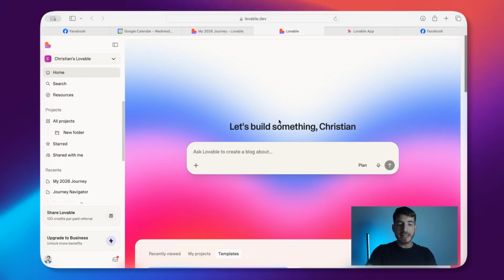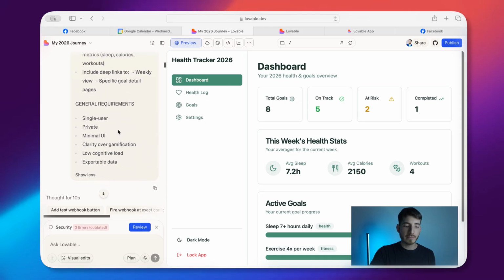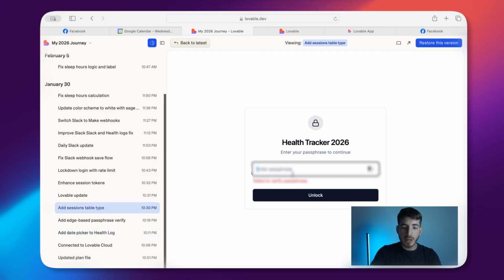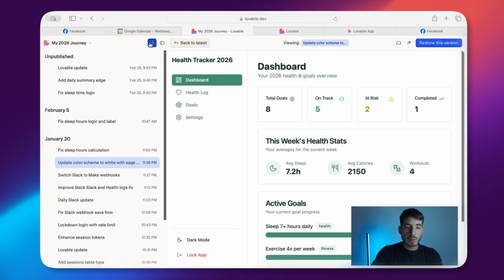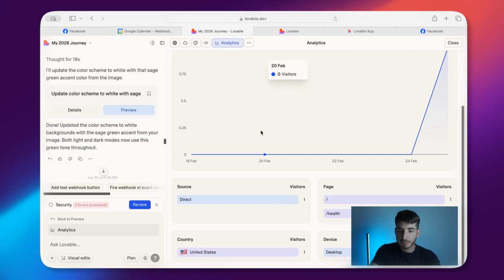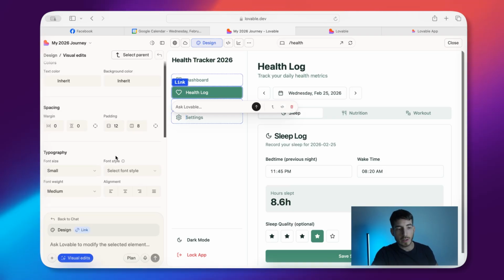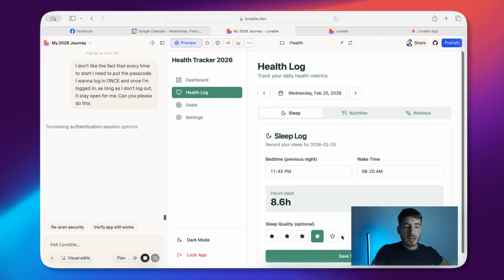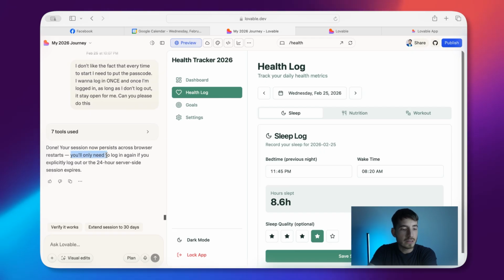I Built a Private Health & Wellness Tracker App with Lovable (No Code, Just Prompts)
In this video, I show you exactly how I built a private health and wellness tracking app using Lovable a powerful vibe coding tool that lets you create web apps using prompts instead of code.

👉 Resources Mentioned:
Join my Automation School for weekly live calls & 30+ hours of training

There are two ways to join:
✅ Direct Checkout—Get instant access to everything: